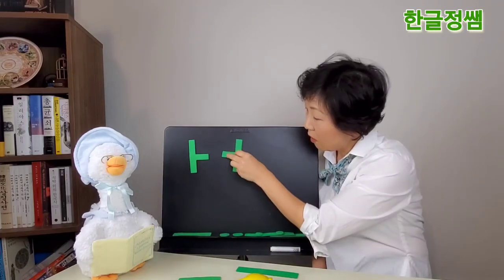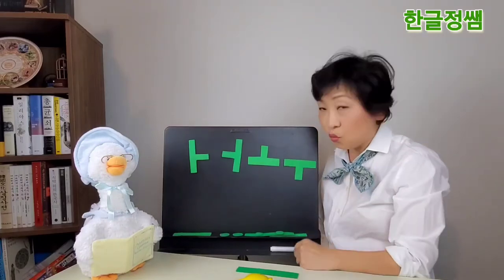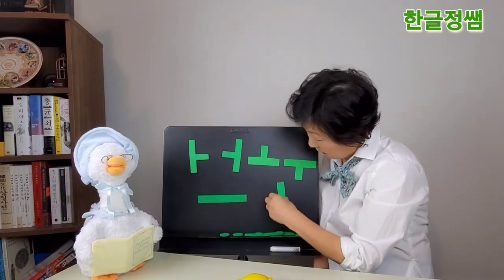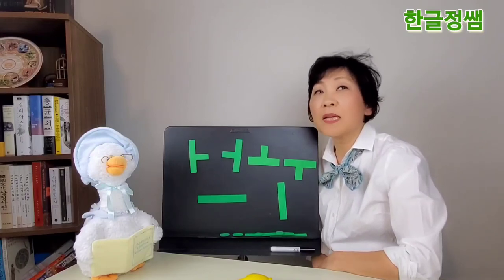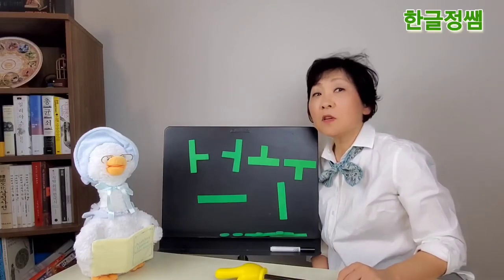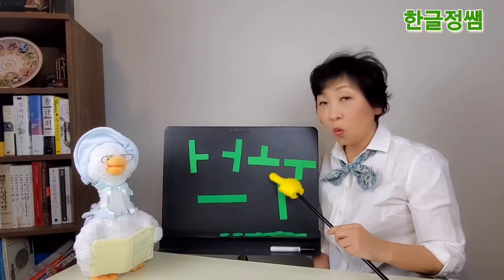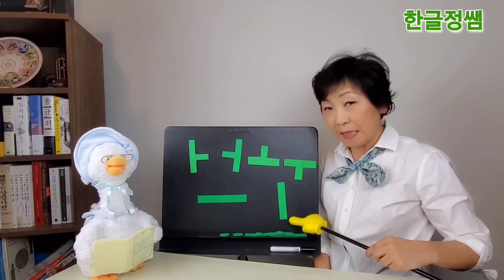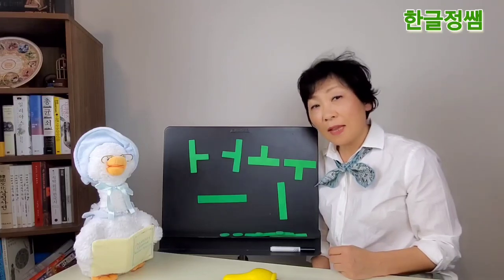[Learn Korean Language] 2. Korean Alphabet ㅏ ㅓ ㅗ ㅜ ㅡ ㅣ (단모음 배우기-Simple Vowels)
애틀랜타 한국학교에서 14년째 아이들을 가르치고 있는 한글정쌤 입니다.

한글을 배울때는 모음부터 배우는 것이 한글의 창제 원리에도 맞고 쉽습니다.
그중에서도 단모음인 ㅏ ㅓ ㅗ ㅜ ㅡ ㅣ를 제일 먼저 배웁니다.
한글 모음은 세종대왕께서 창제하실때 우주의 세가지 원리를 바탕으로 만들었습니다.
하늘, 땅, 사람
사람이 중심인 모음 'ㅣ'를 가지고 단순모음인 'ㅏ,ㅓ'를 배우고, 땅이 중심인 모음 'ㅡ'를 가지고 단순모음인 'ㅗ,ㅜ'를 배워 보세요.

When you learn Hangul, you learn vowels first.
Doing so is the founding principle of Hangeul and can be learned more easily.
Among the vowels of Hangeul, you have to learn the simple vowels, 'ㅏ ㅓ ㅗ ㅜ ㅡ ㅣ"
The Hangeul vowels were made based on the three principles of the universe.
 King Sejong made a basic vowel with three things: sky, land, people.
You learn the simple vowel, 'ㅏ, ㅓ' with a vowel that embodies a person's shape 'ㅣ'.
And a vowel that shapes the shape of the land has 'ㅡ' and learns a simple vowel 'ㅗ, ㅜ'.

저의 블로그를 방문 하시면 더 많은 자료를 보실 수 있습니다.